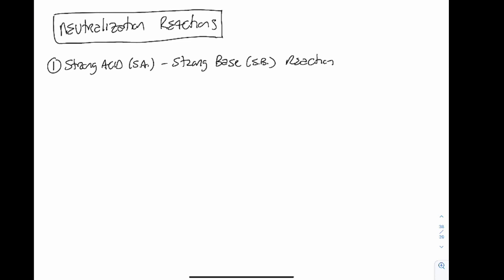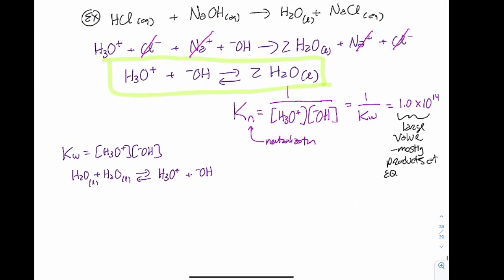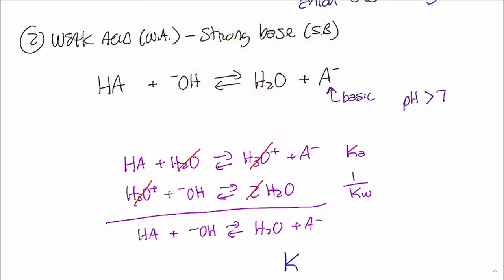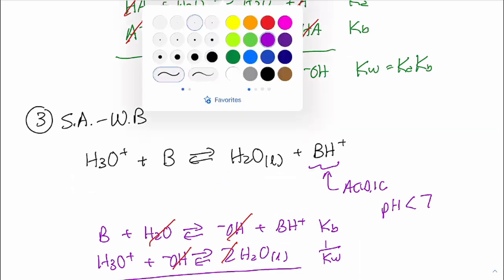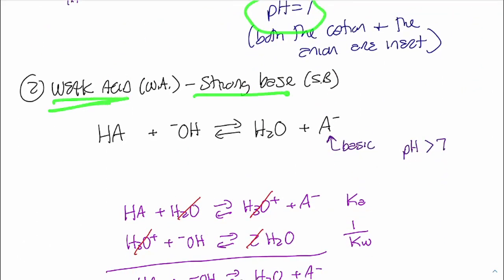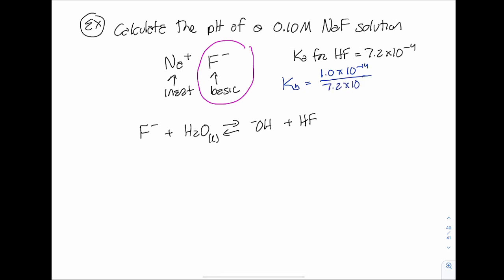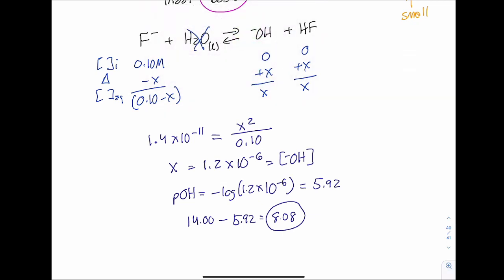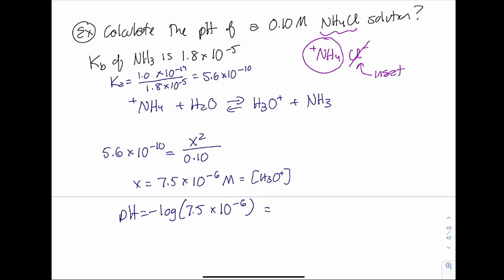CHM152: CH14b/15.V1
neutralization reactions, salt solutions